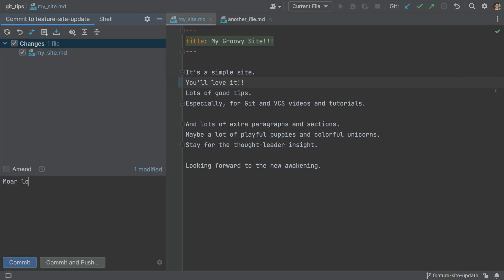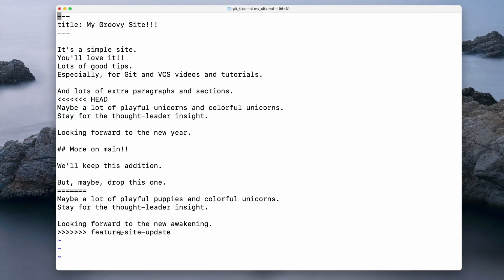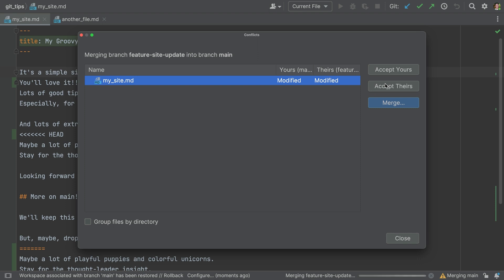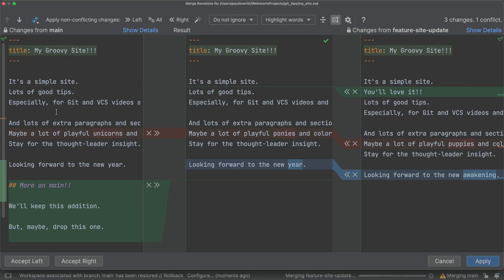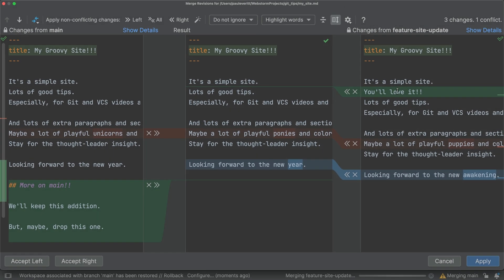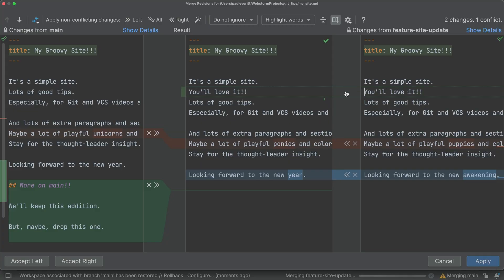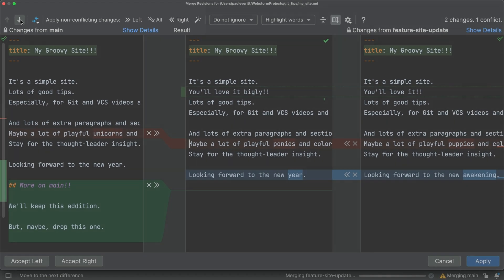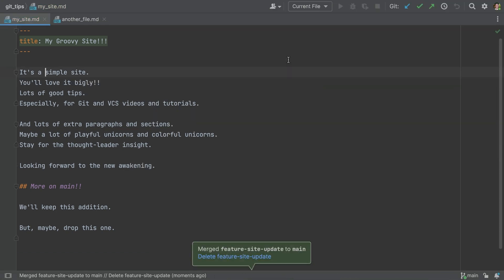Resolving Git Conflicts: The Easy Way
Are you tired of manually resolving merge conflicts in PyCharm? Fear not! Our video tutorial guides you through each step of the process, from understanding changes to accepting or rejecting them with ease. Learn how to use the IDE's fully-featured editor, including autocomplete, to quickly and efficiently resolve conflicts in your code. Save time by accepting non-conflicting changes in both directions, and use Undo to revert any mistakes. Say goodbye to scary merges and hello to smooth workflows. Check out our video tutorial and become a pro at resolving merge conflicts in JetBrains IDEs!